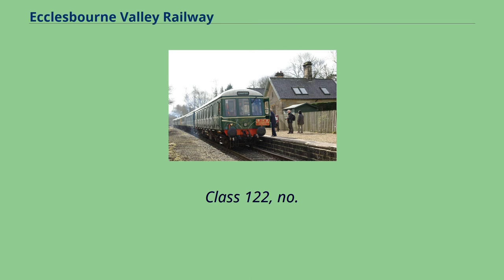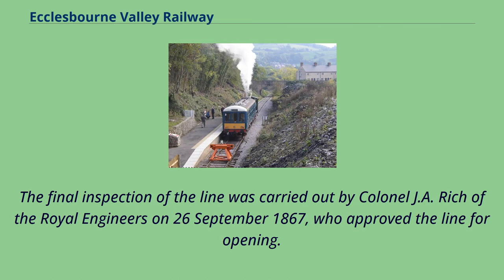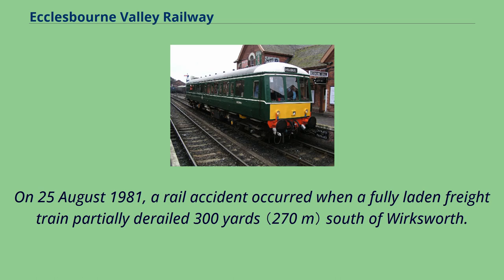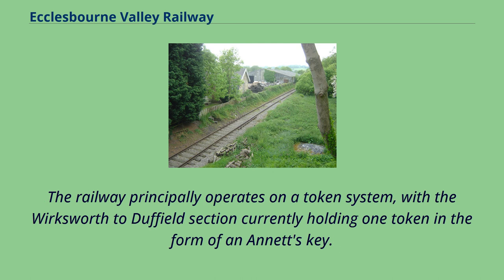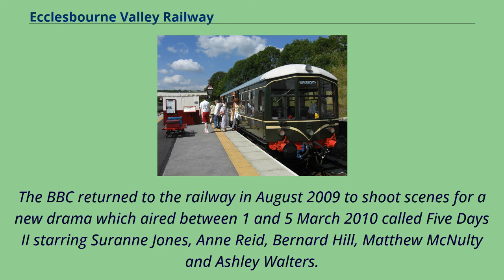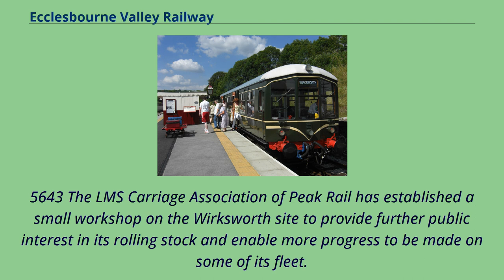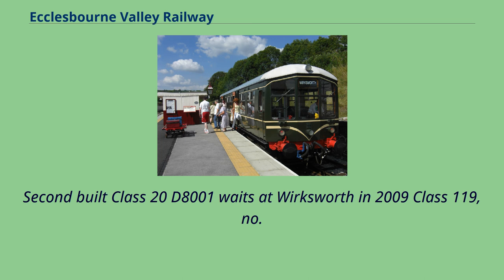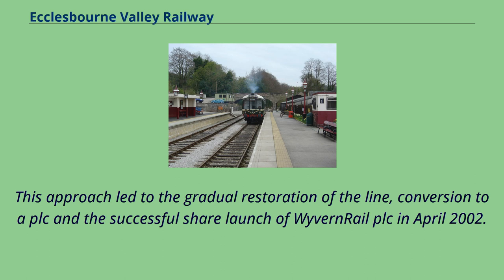Ecclesbourne Valley Railway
Derby Lightweight, no.
79900, operating on the line on which she was originally tested when new some 55 years earlier, fully restored to passenger carrying standard from being former test car IRIS. The unit is now a unique example of a Derby Lightweight single car unit.
Class 122, no.
55006, operating away from home, at Bewdley on the Severn Valley Railway on 15 October 2004, whilst taking part in the Railcar 50 event.
This unit is painted in original BR Green livery, and is usually based at Wirksworth.
The route of the railway, running north from Duffield, via Wirksworth, to Ravenstor The Ecclesbourne Valley Railway is a 9-mile （14.5 km） long heritage railway in Derbyshire.
The headquarters of the railway centre on Wirksworth station, and services operate in both directions between Wirksworth and Duffield and from Wirksworth to Ravenstor.
From April 2011 onward, passengers are now able to board and alight heritage services at Duffield where in recent years a station platform （3） has been re-constructed.
Heritage services are timed to connect with East Midlands Railway Nottingham – Derby – Matlock service at the adjacent Duffield.
Network Rail platforms and therefore it is now possible for passengers to travel to and from Wirksworth by train from anywhere on the national network.
The Ecclesbourne Valley Railway is named after the River Ecclesbourne and the track follows the river from its source to its confluence with the River Derwent at the Derbyshire village of Duffield.
Despite being a branch in itself, there is also a separate 1⁄2 mile （0.8 km） branch operating from Platform 3 at Wirksworth Station up a 1 in 27 （3.27 %） gradient incline to Ravenstor （for the National Stone Centre and the High Peak Trail, respectively）.
The line is operated by a large fleet ...